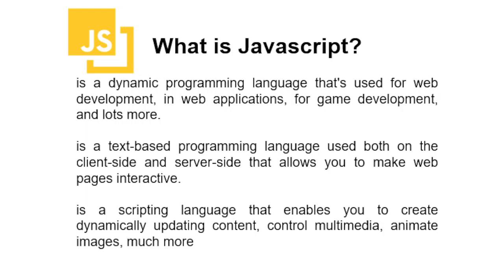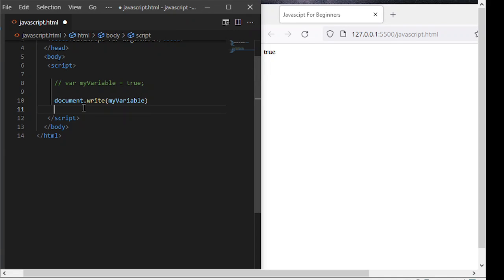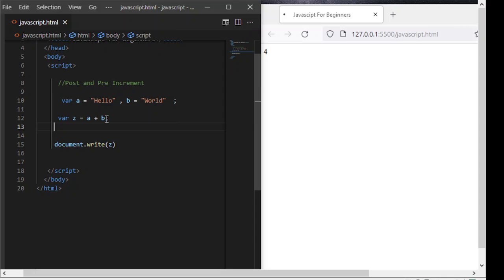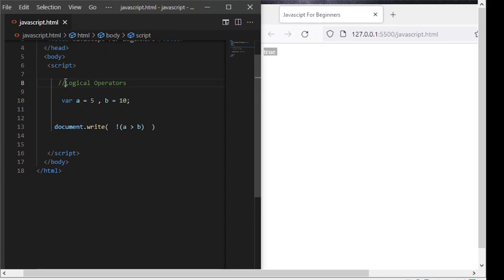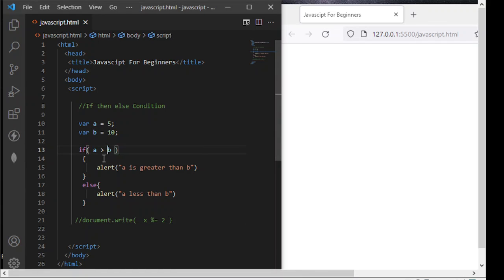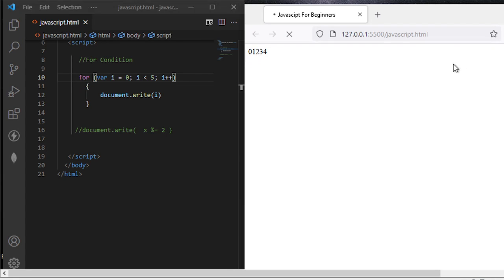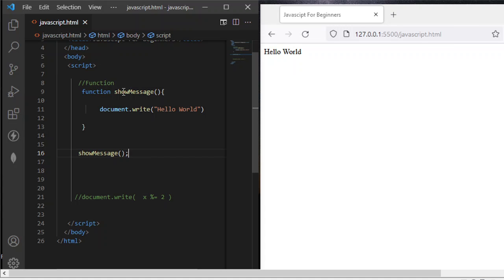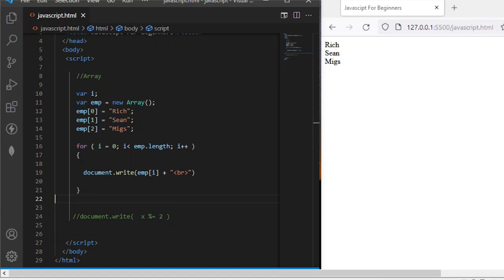Javascript for beginners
In this video were going to learn the basic syntax and function and execution in using javascript.